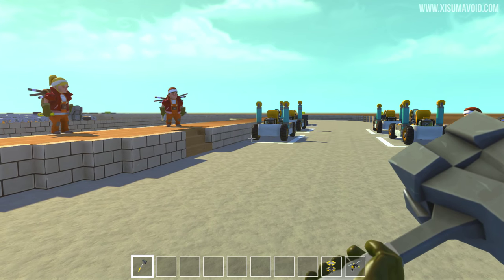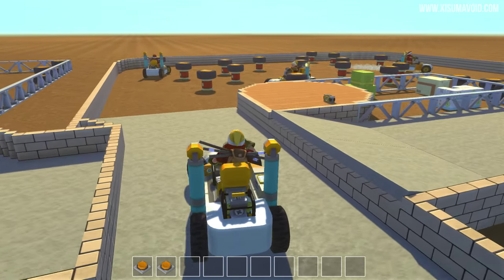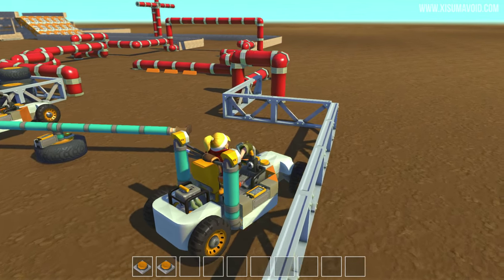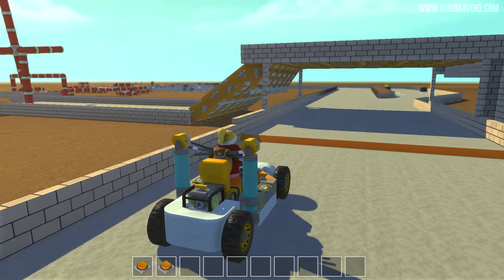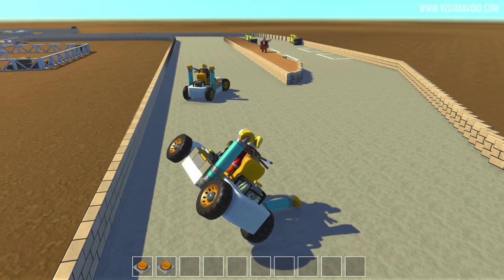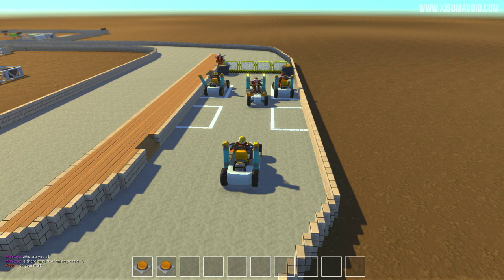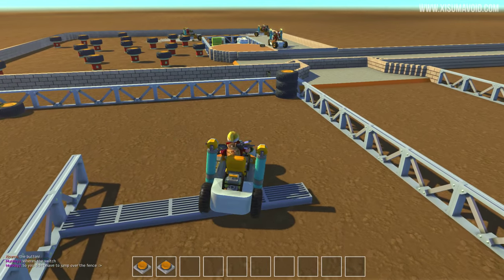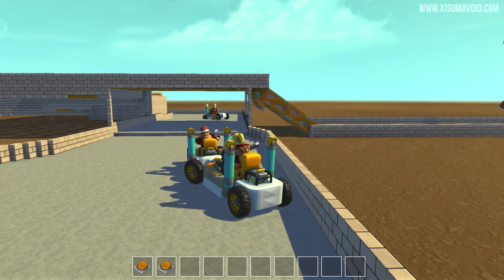Scrap Mechanic: Go Kart Racing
This episode we group up with some friends to race go-karts!